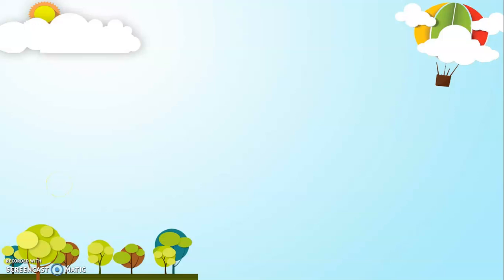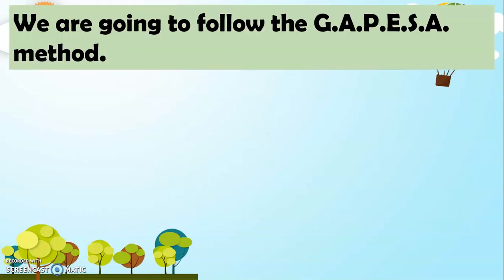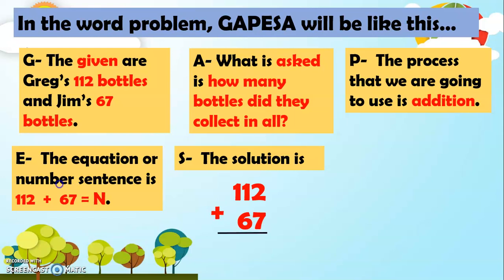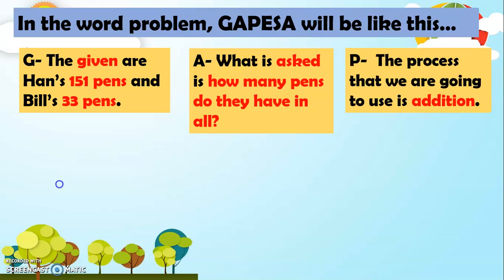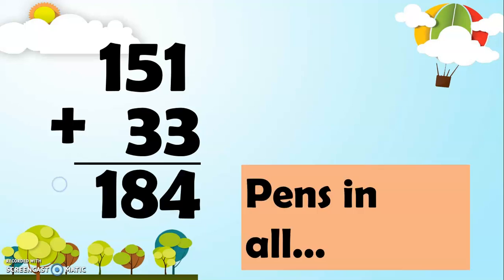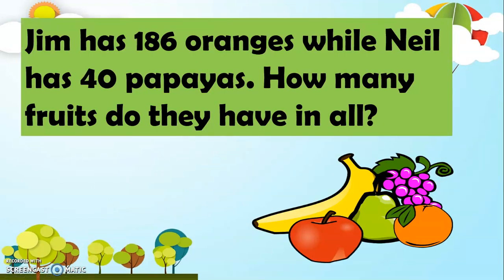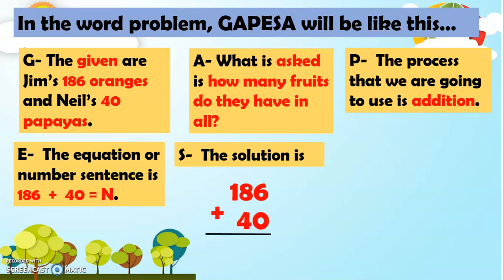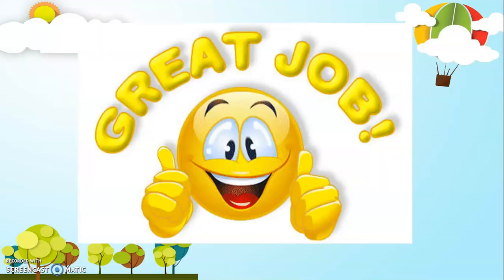Addition with Word Problems Grade 2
A Grade 2 lesson on using the GAPESA method in addition